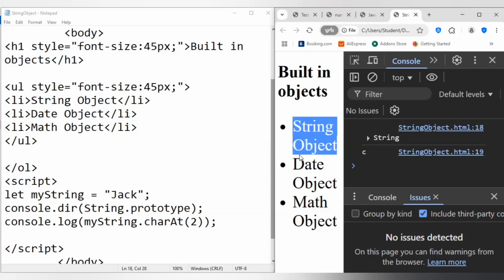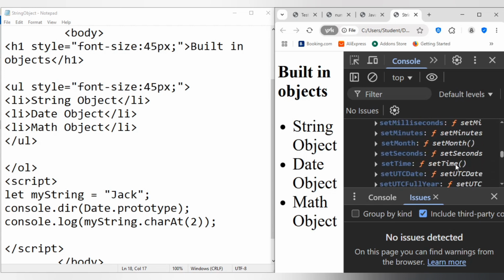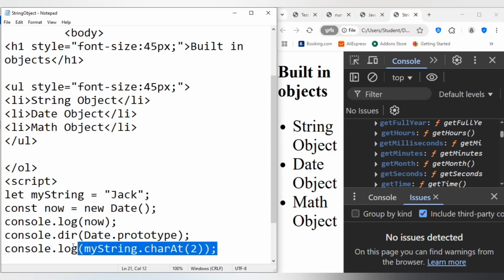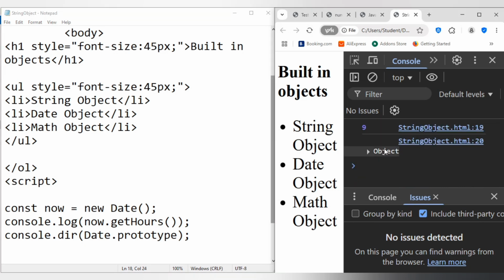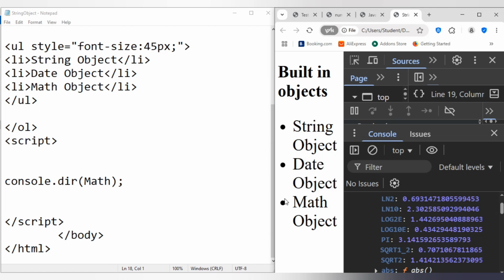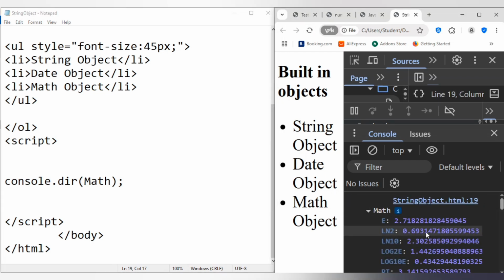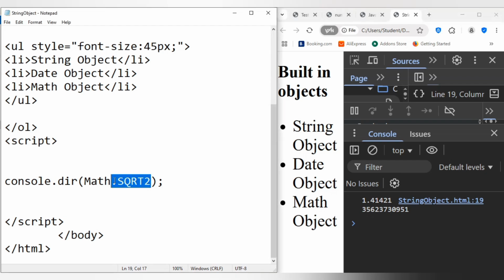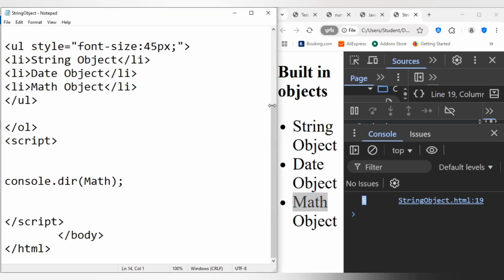JavaScript Date and Math objects introduction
JavaScript Built-In Objects: Date & Math Tutorial for Beginners! Learn how to work with dates, times, and perform complex mathematical calculations using JavaScript's powerful built-in Date and Math objects. Essential for every developer!

In this video, you'll learn:
✅ How to explore any built-in object (like Date or Math) using console.dir().
✅ How to create a new Date object to get the current date and time.
✅ How to extract specific parts of a date (hours, minutes, seconds) using methods like .getHours().
✅ How to use Math object properties like Math.PI and Math.E.
✅ How to perform calculations with Math methods like .abs() (absolute value) and .sqrt() (square root).
✅ The fundamental concept that these objects contain useful properties and methods you can use instantly.